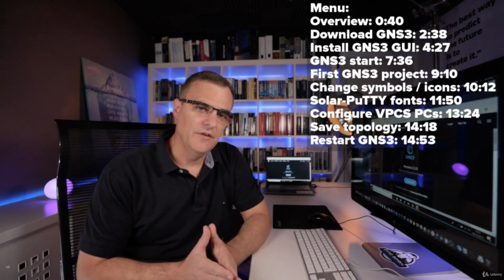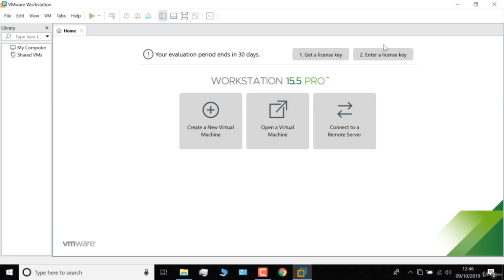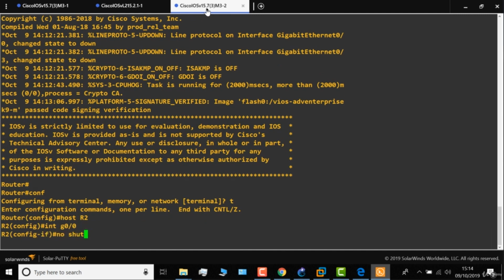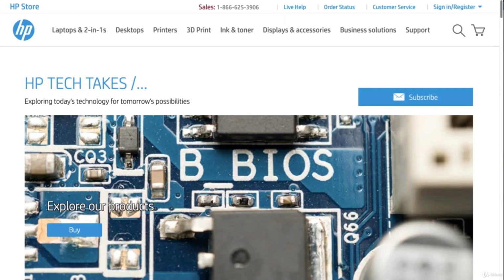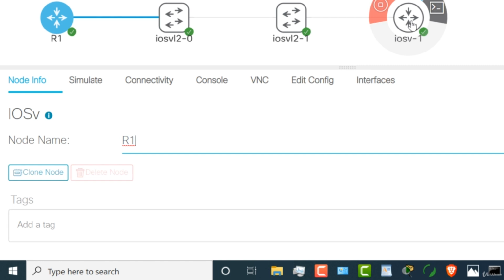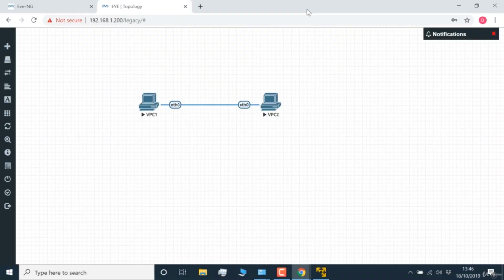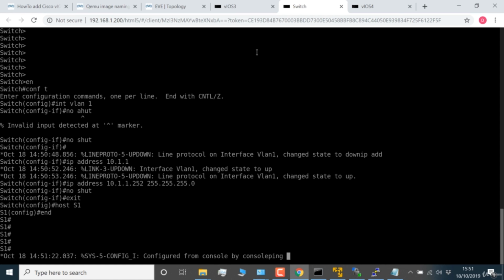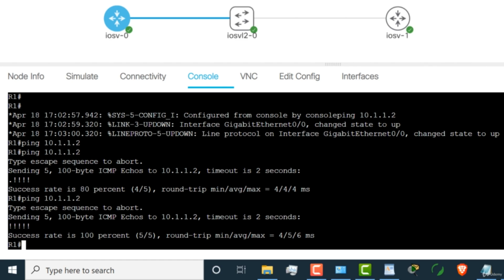2. Lab Setup